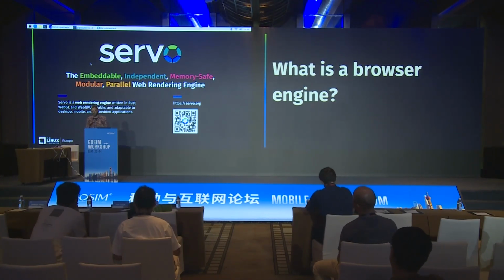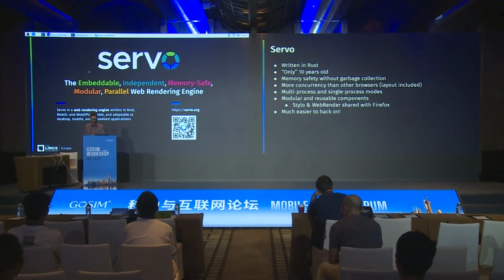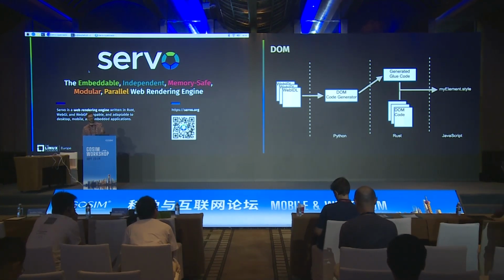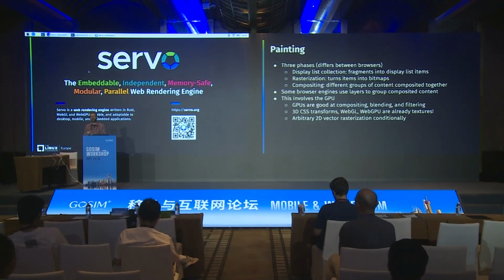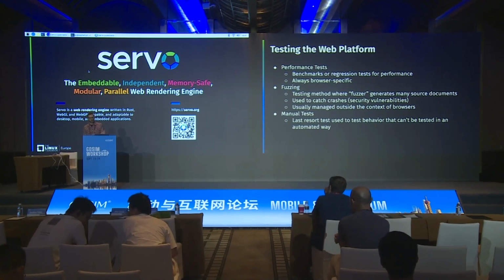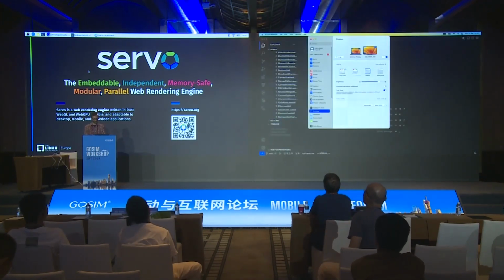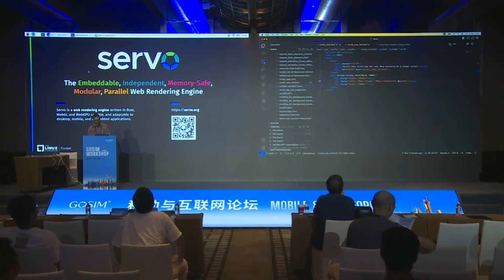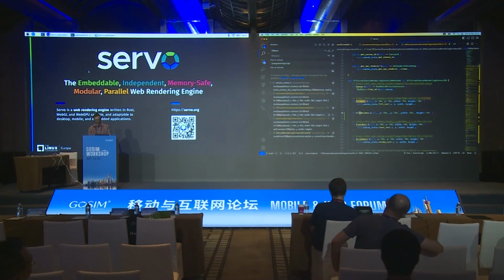Servo: You Can Work on the Web Platform — Martin Robinson | GOSIM Workshop 2023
Have you ever wanted to work on a web browser? Servo is an experimental web engine written in Rust. Its small code base and friendly community mean that it is an ideal project for those looking to dip their toes into the world of web browser engineering. This talk will cover the basics of building and running Servo on your own computer. In addition, we'll take a tour of Servo's main subsystems and see what kind of work goes into building them. Additionally, we'll cover a variety of types of contributions to Servo, adapted to different kinds of experience and specialization. By the end you should have the tools you need to explore contributing yourself.